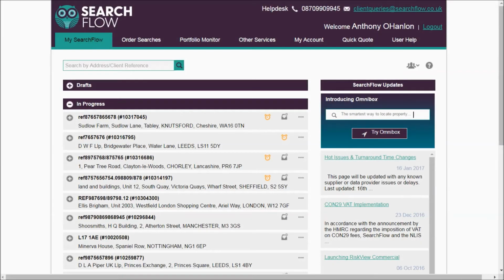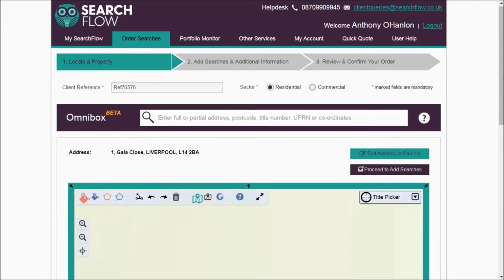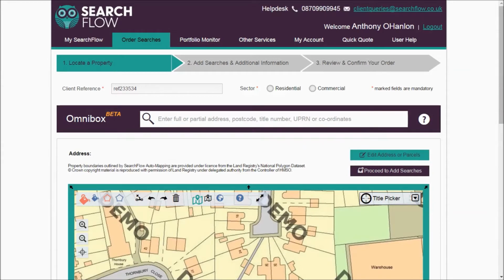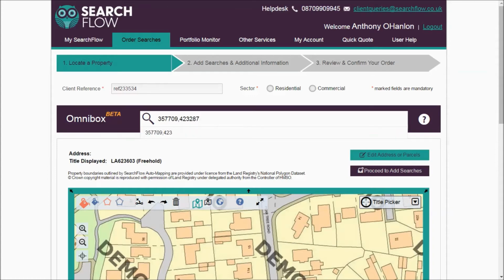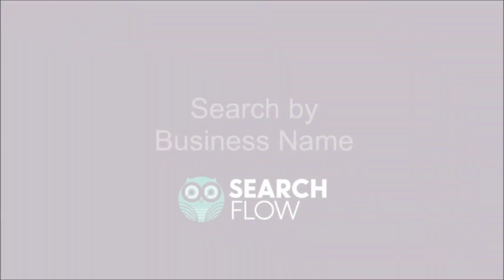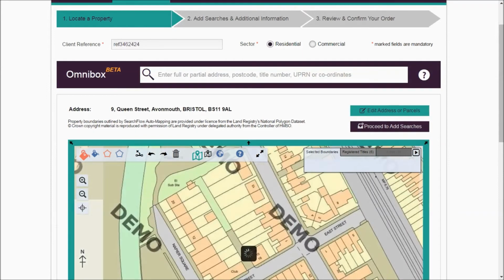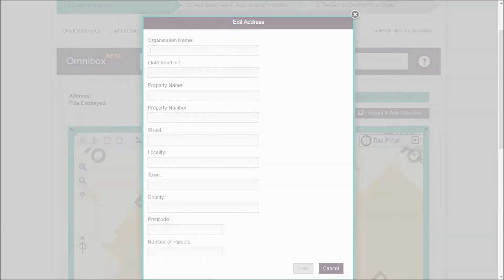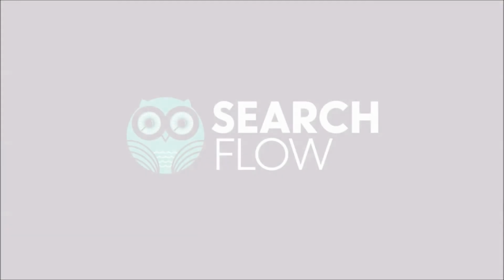Searchflow Omnibox Tutorial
Your time is a true commodity.  As part of our continued investment in technology, we have created a new search system to save you time and simplify the search ordering process.  Take a look at our latest video to see how Omnibox can help you.